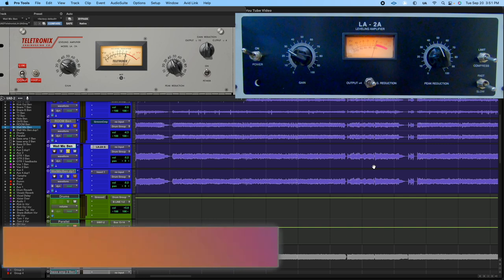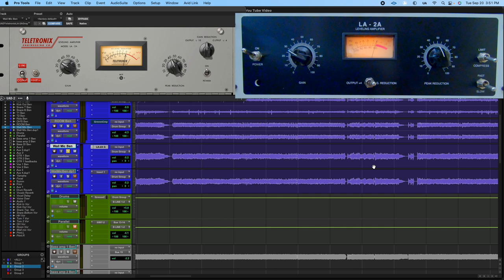LA 2A Compressor Comparison - plugin vs hardware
LA 2A Compressor Comparison vs the plugin by UAD la2a teletronix
both are great but only one have more "mojo"

0:00 video start
0:31 drums
03:05 bass
04:44 vocals
05:38 final comments